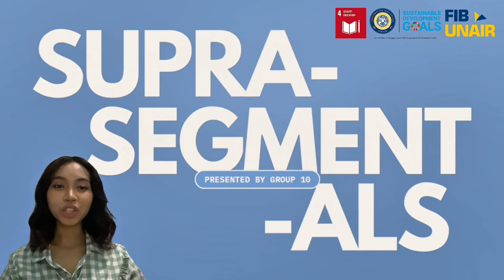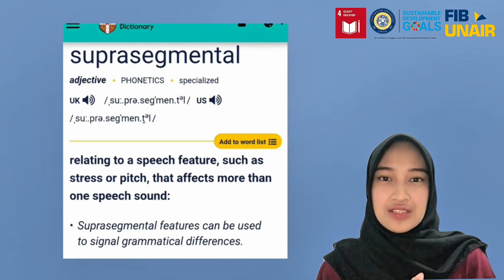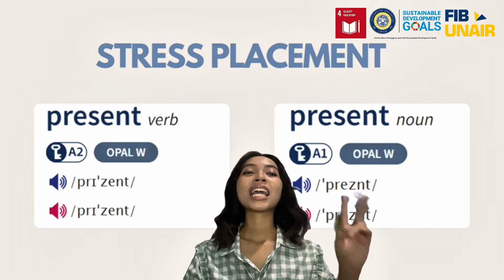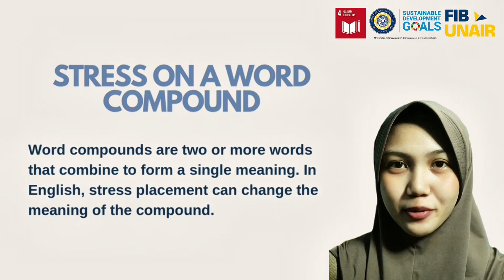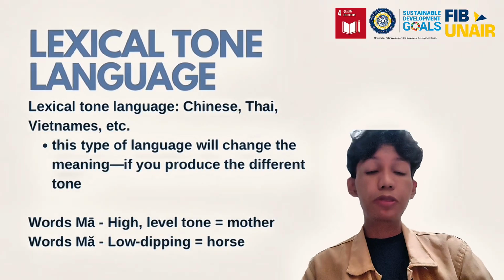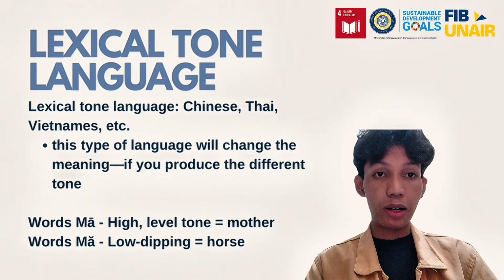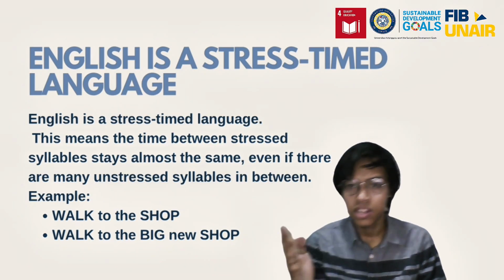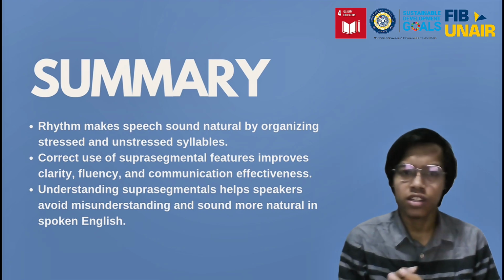SUPRASEGMENTALS in Phonetics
UAS English Phonetics-Phonology (A)
Group 10:
1. M. Iqbal Salman A.F. (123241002)
2. Banyu Iman A. (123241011)
3. Nabila Ayu Milanina (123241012)
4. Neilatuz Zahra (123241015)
5. Ayasha Farras Daaniya (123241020)